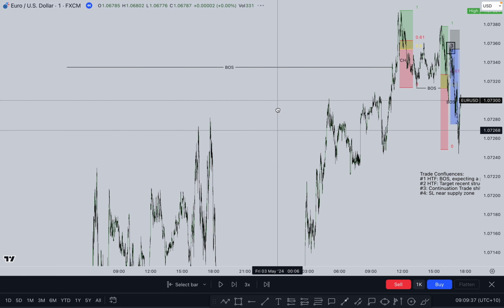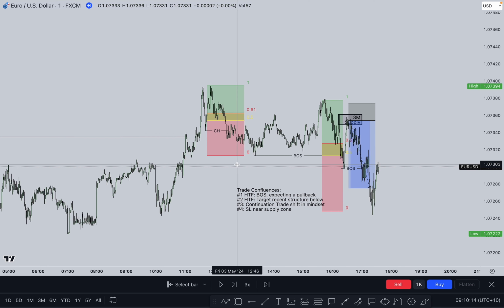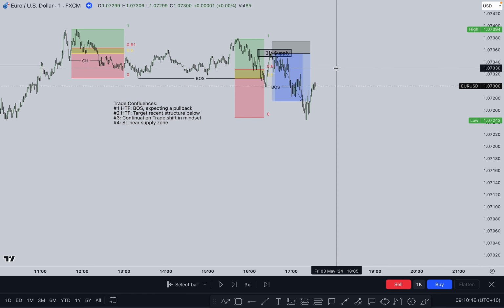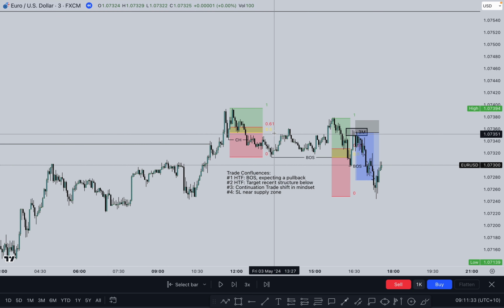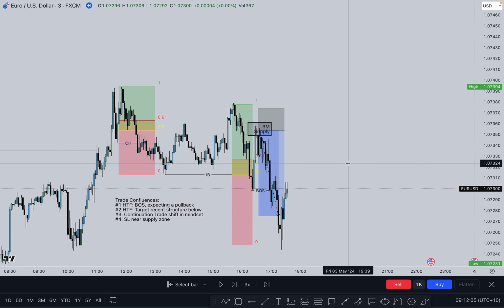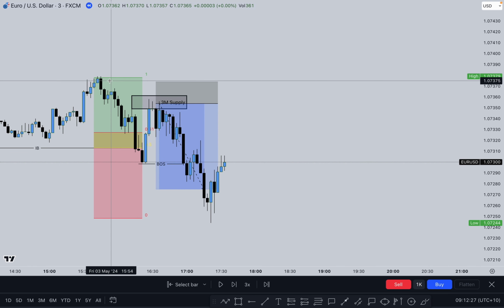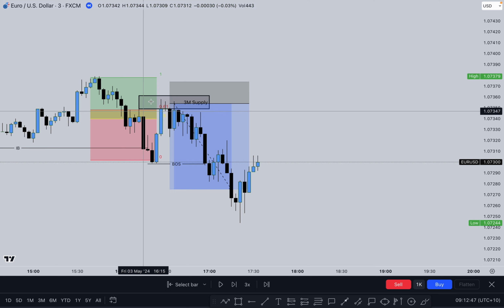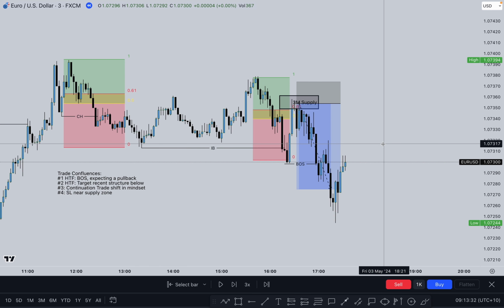Trade recap Friday